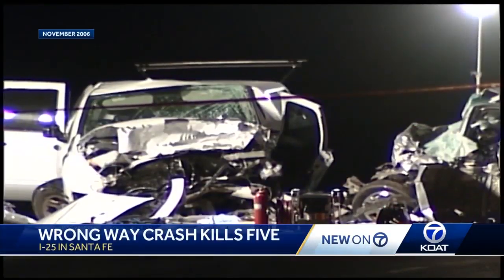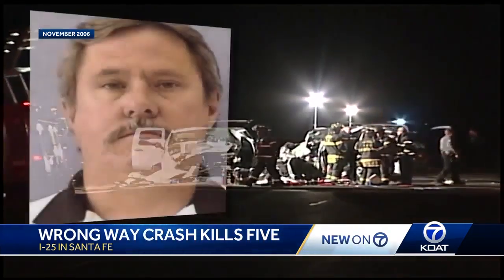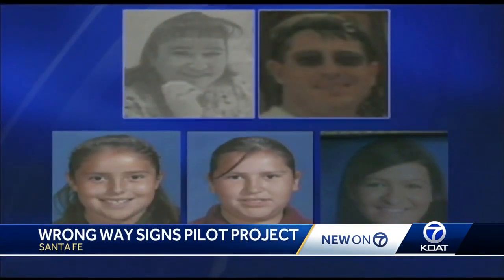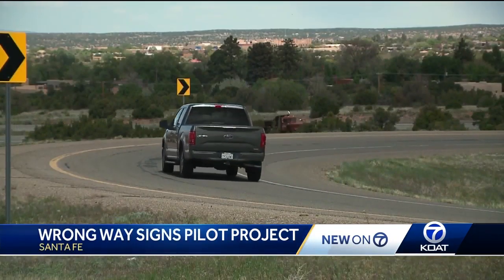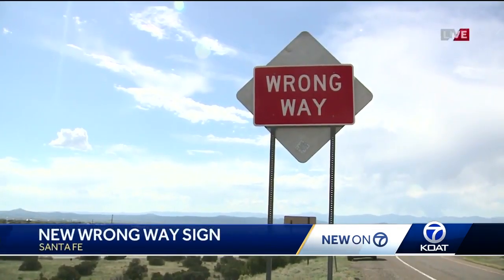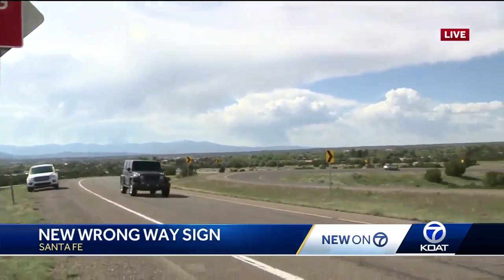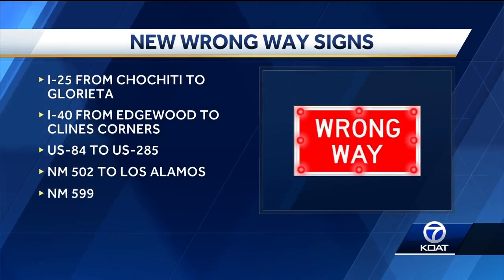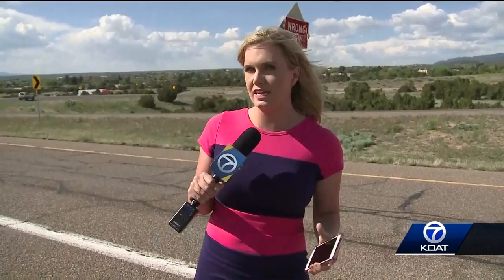Technology aims to stop wrong way drivers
New Mexico will be installing new LED wrong way signs with radar detection technology.